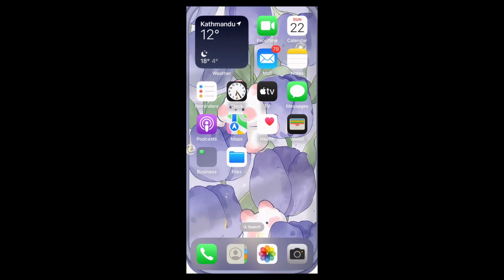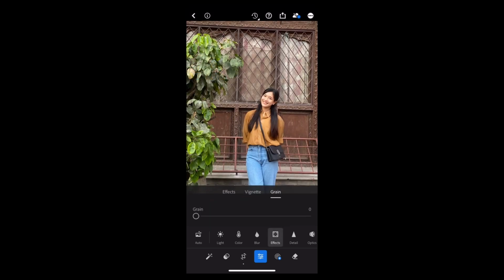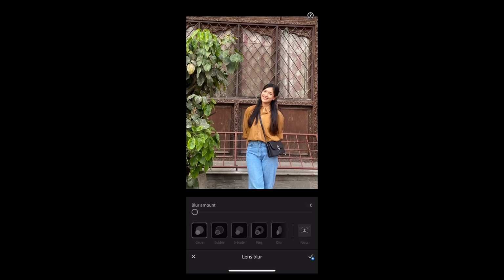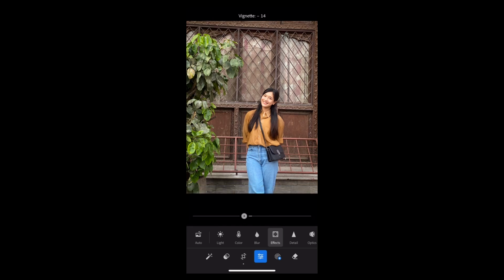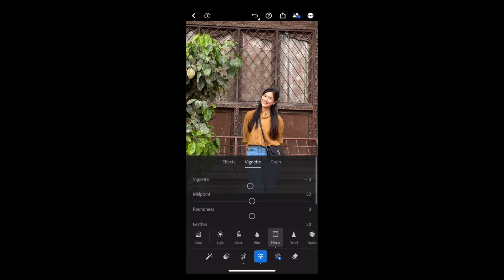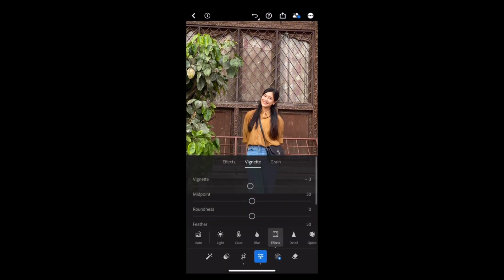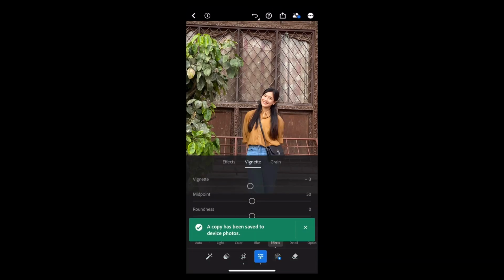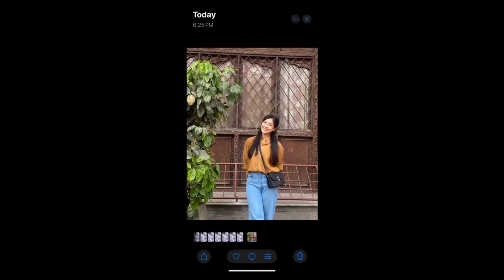How to Download Lightroom Photos 2025?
Want to download your photos from Lightroom? 📸✨ In this step-by-step guide, we’ll show you how to export and download photos from Adobe Lightroom to your device, whether you're using Lightroom Mobile, Lightroom CC, or Lightroom Classic.

If you're searching for "How to download Lightroom photos", "Export images from Lightroom", or "Save edited photos from Lightroom", this tutorial covers everything you need!